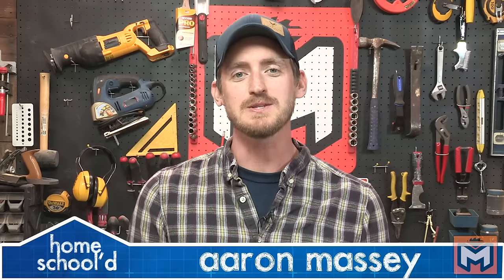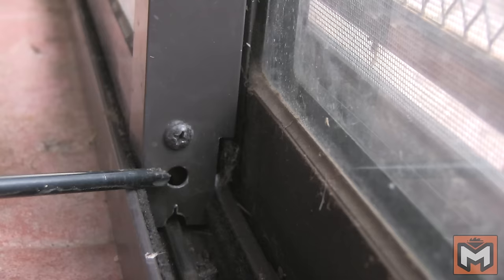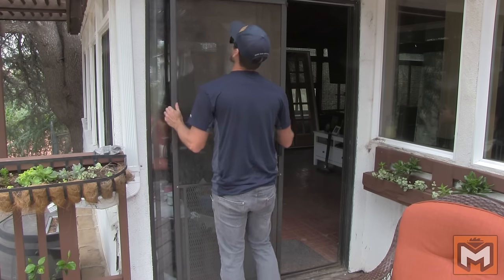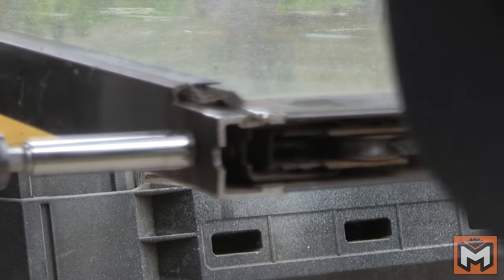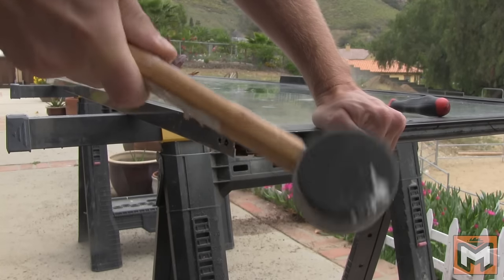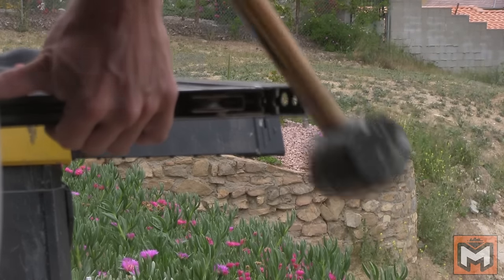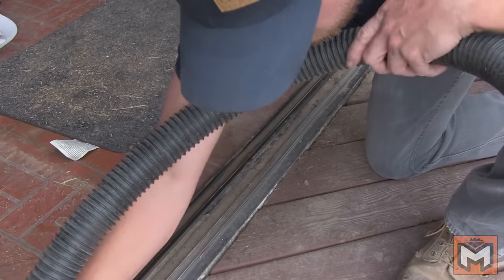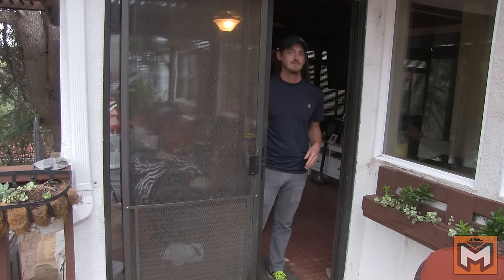HOW TO FIX A STICKING SLIDING GLASS DOOR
Today I show you how to fix a stubborn, sticky sliding glass door by replacing the roller assemblies on the bottom of the door.